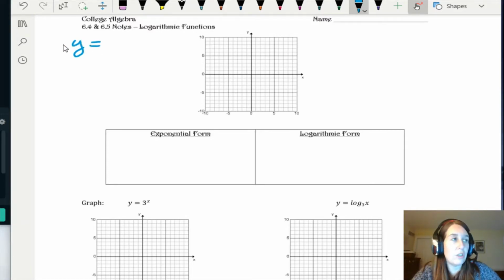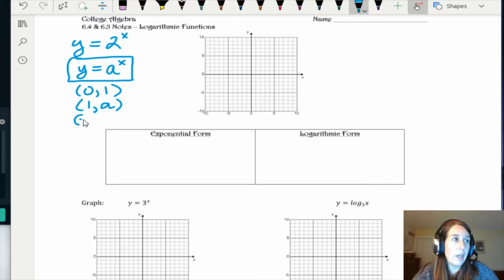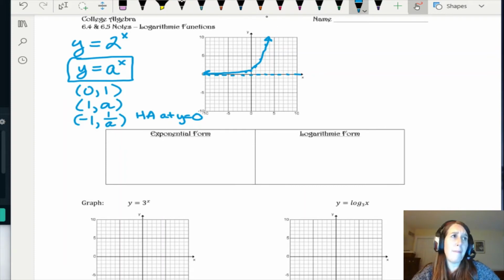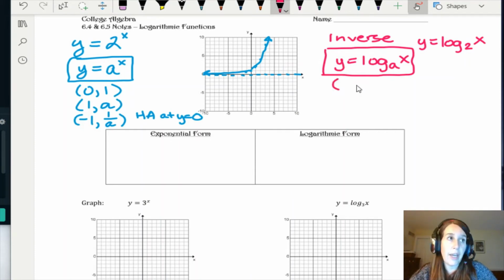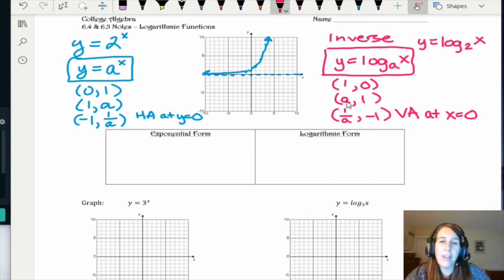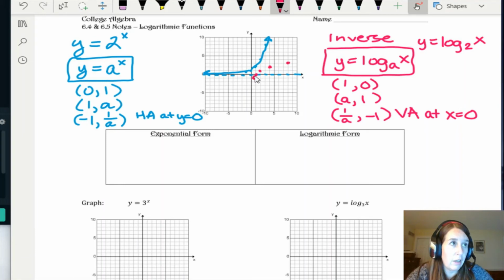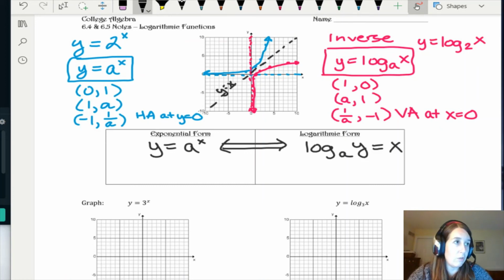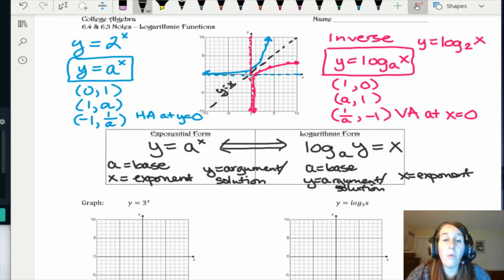Logs Part 1